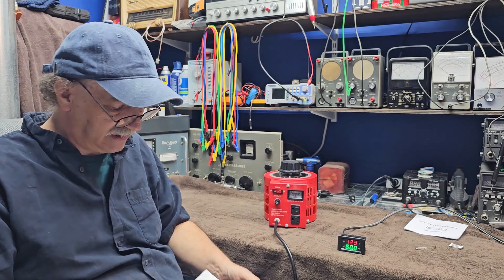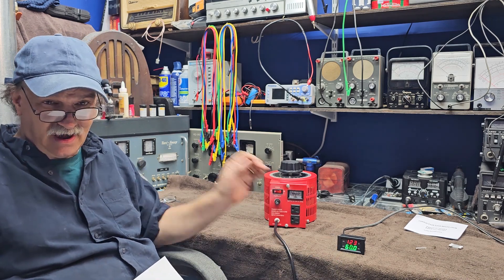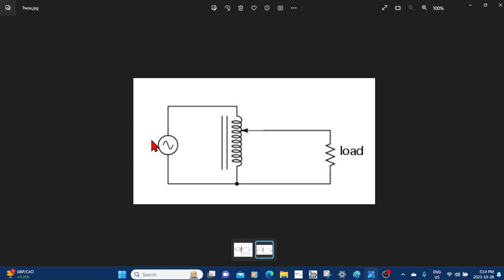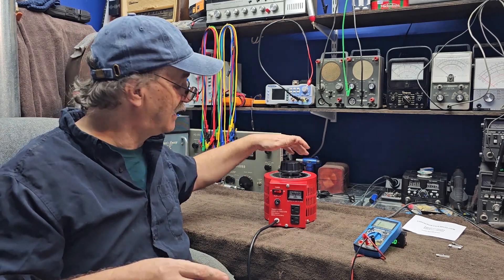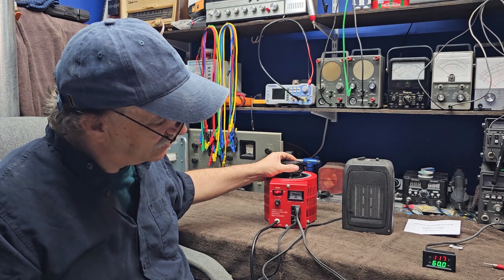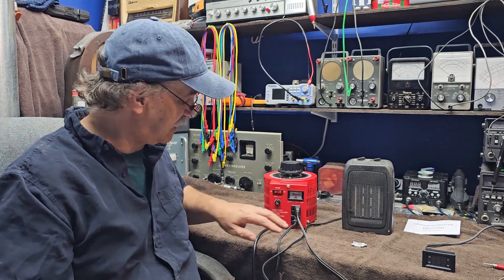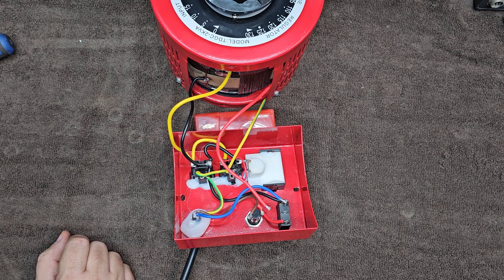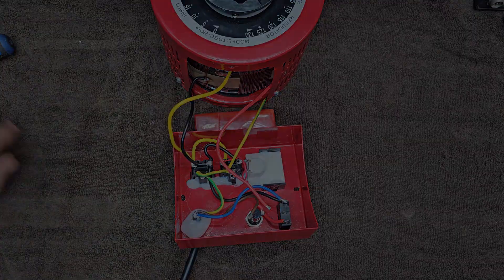Variac Review - Amazon's 20 amp Variac - Factory Failure Pt. -1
Every Radio bench set up should have a variac. Also known as a variac transformer or a variac voltage regulator. Finding one that's a reasonable quality for a reasonable price is important. In this video Mike puts the Amazon 20 am variac to the test. Short comings and a factory failure are found, but they are not deal breakers and are easily repaired.

Got old tube radios? Or maybe you are a newly starting out Ham radio operator? Test equipment doesnt have to break the bank.

Also please join us on facebook!